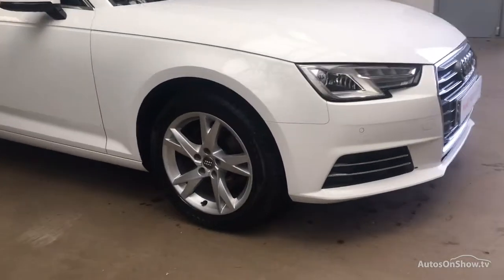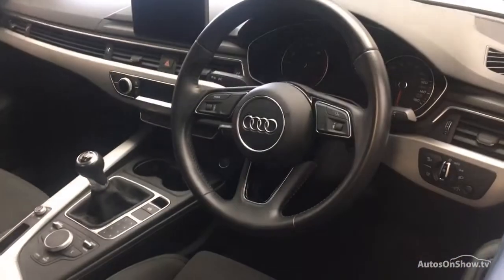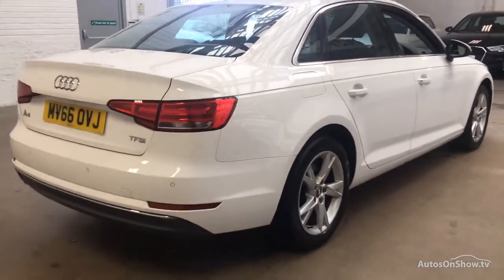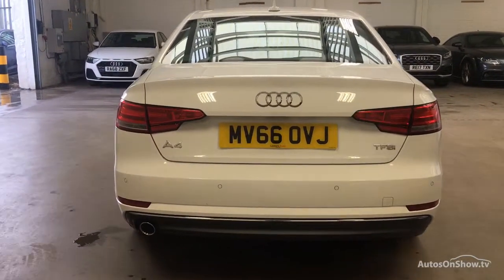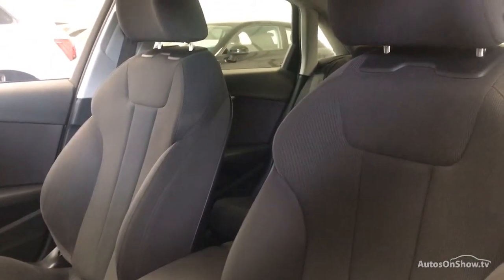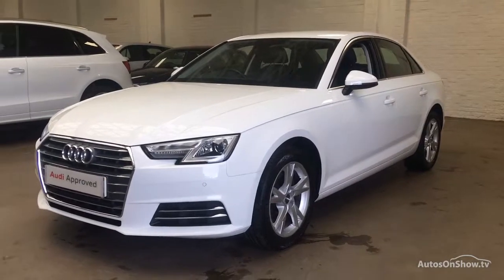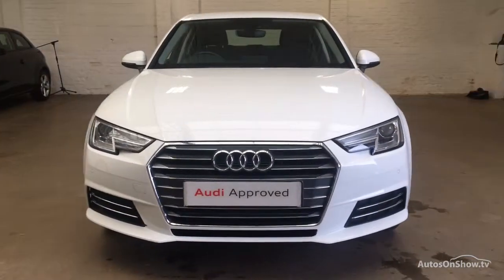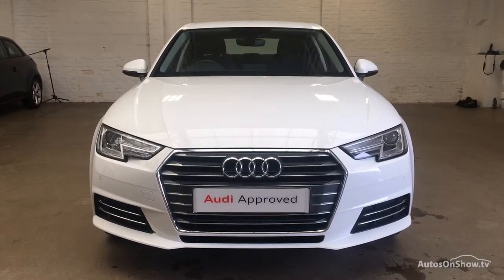MV66OVJ AUDI A4 WHITE TFSI